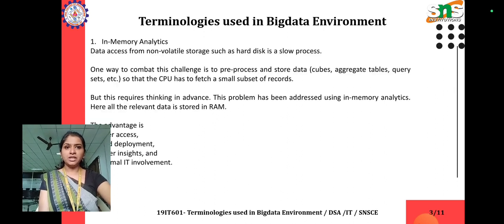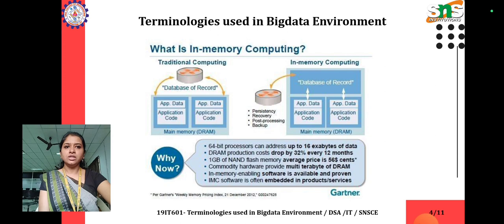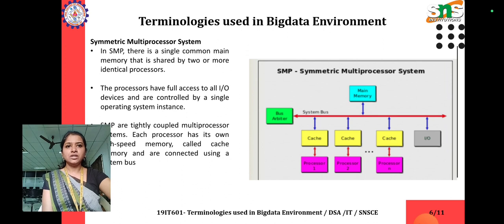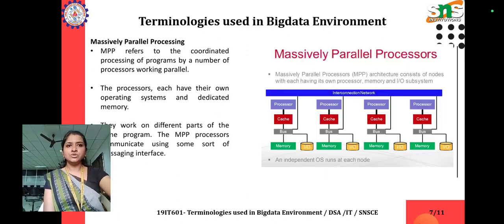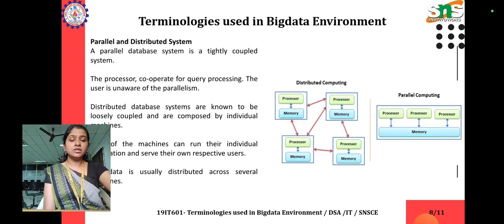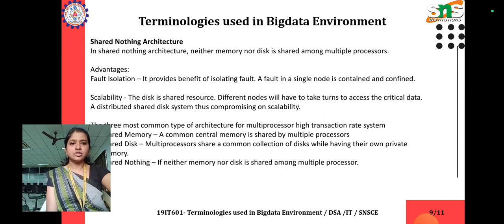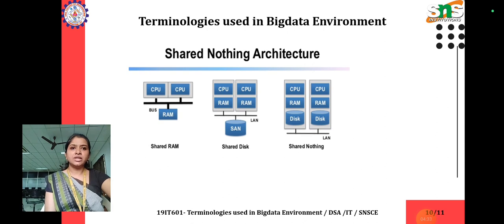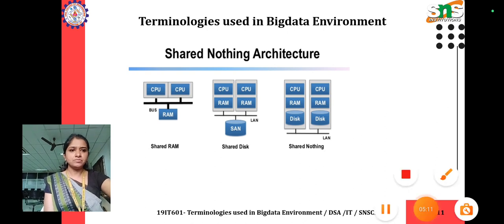N RAMYA DEVI AP/ IT | lec 03 terminologies used in big data environment |SNS INSTIUTITIONS